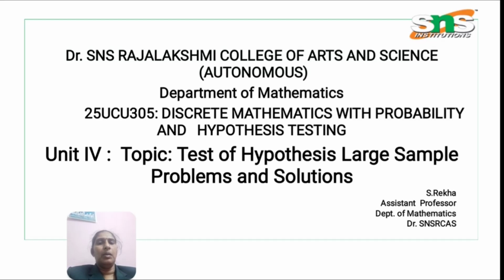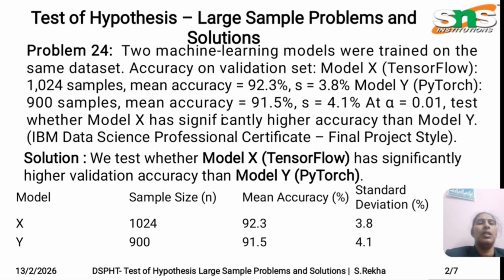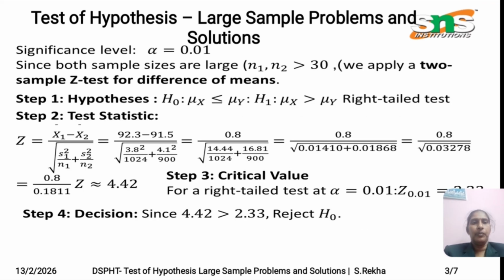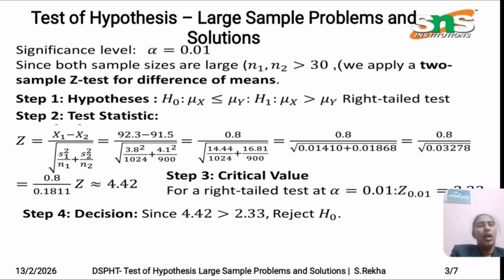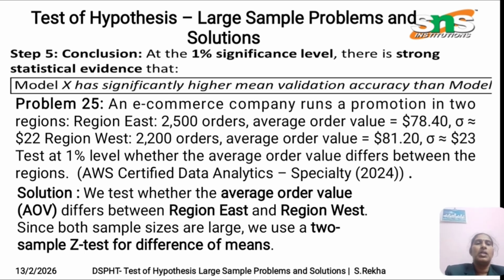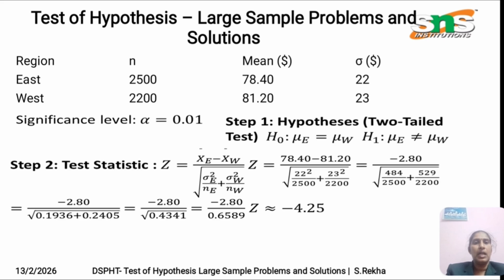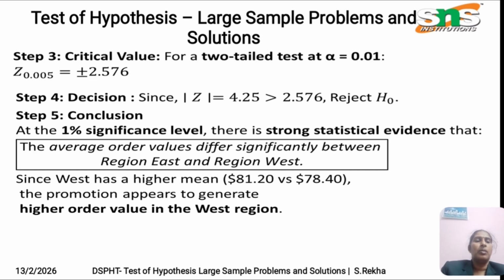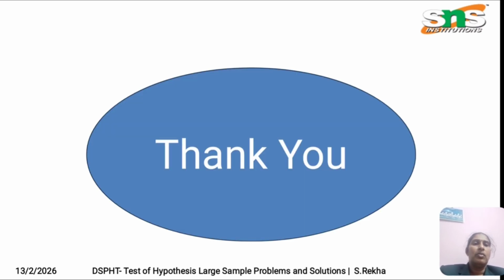Two Sample Mean|Discrete and Probability Test Hypothesis|Large Sample problems|SNS Institutions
The entire group of individuals or items under study.Denoted by N (size of population).Example: All students in a university, all voters in a country.Population characteristics are called parameters (μ = mean, σ = standard deviation, P = proportion).A subset of the population selected for study.
Denoted by n (size of sample).Sample characteristics are called statistics (x̄ = sample mean, s = sample standard deviation, p = sample proportion).Used when studying the whole population is costly or impossible.A sample is considered large when n ≥ 30.Based on the Central Limit Theorem, the sampling distribution becomes approximately normal.Large samples allow the use of the Z-test for hypothesis testing.A statistical method used to make decisions about a population parameter based on sample data.Two Sample Mean|Discrete and Probability Test Hypothesis|Large Sample problems|SNS Institutions